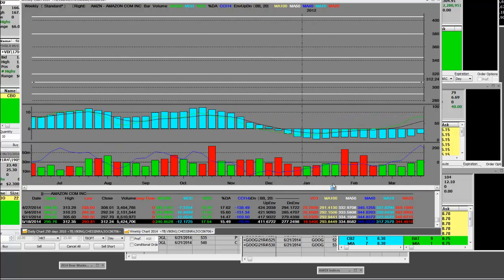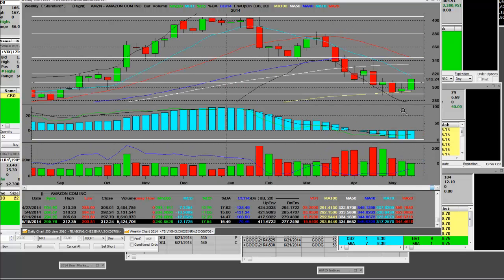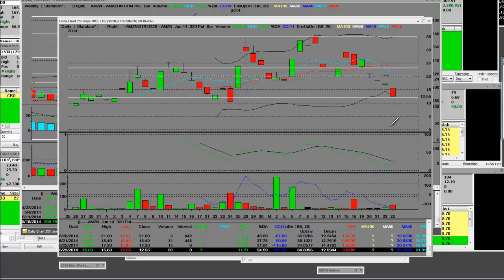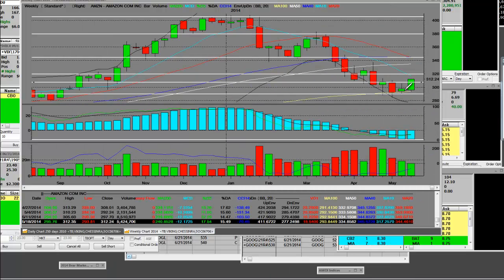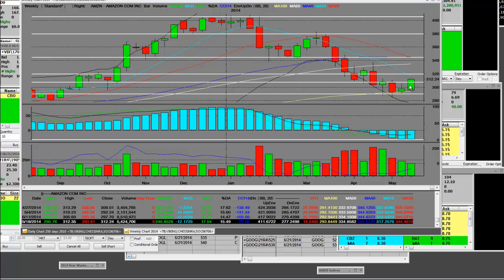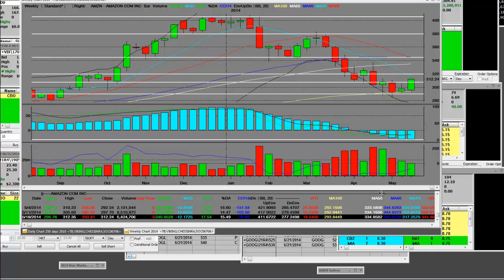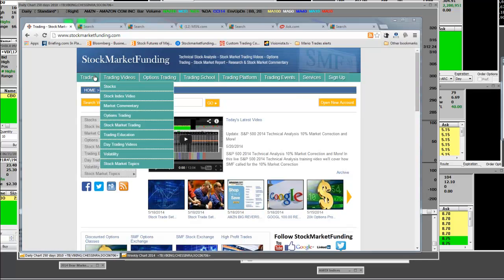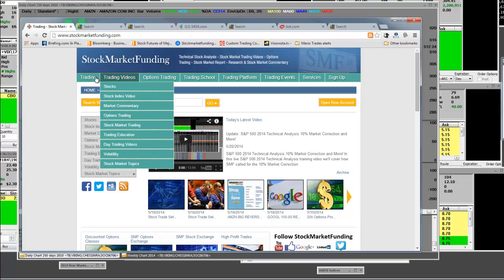Learn How to Trade Amazon.com AMZN 2014 Technical Analysis & Trading Commentary